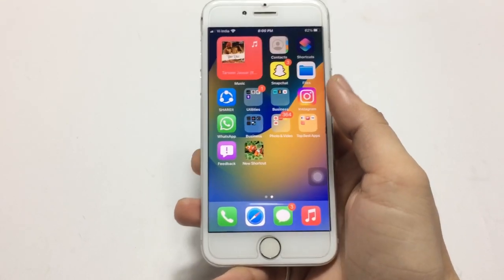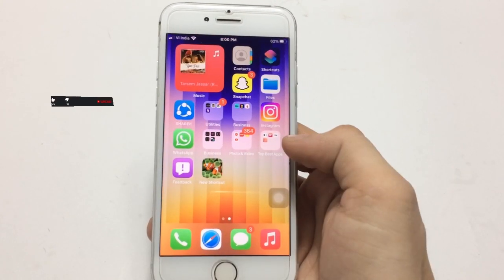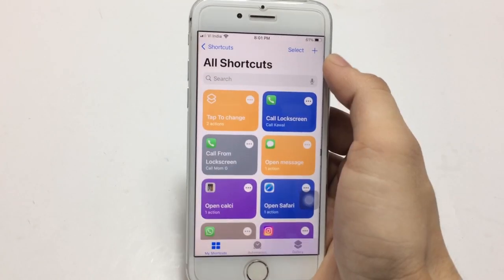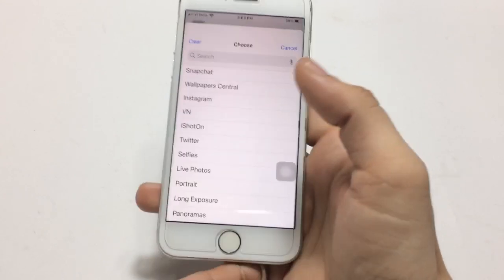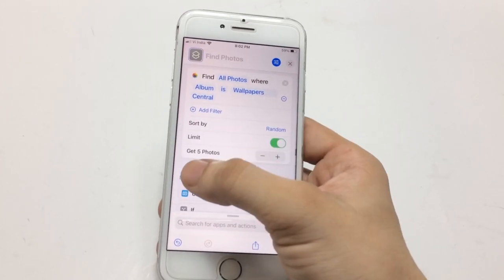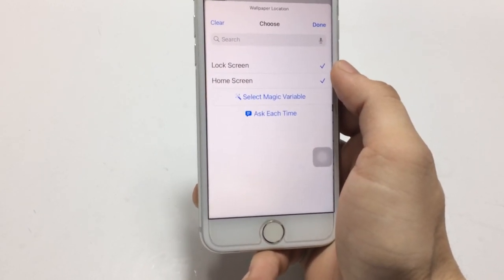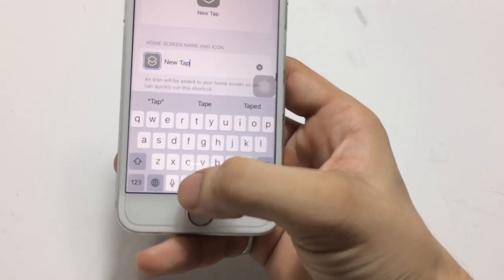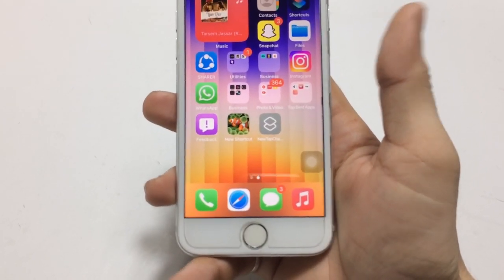iOS 16 New Wallpaper Tricks - Tap To Change Multiple Wallpapers🔥